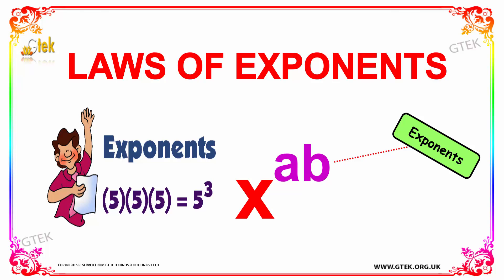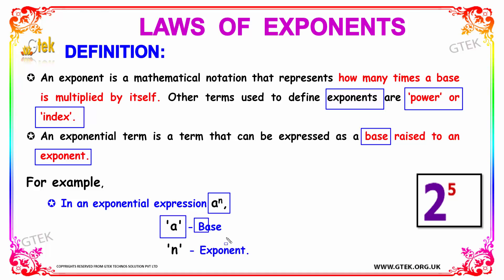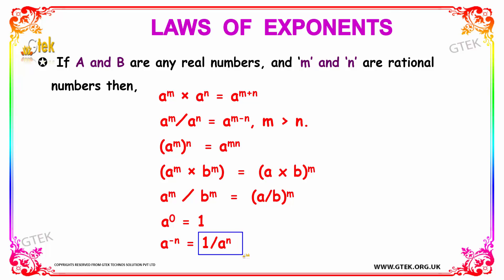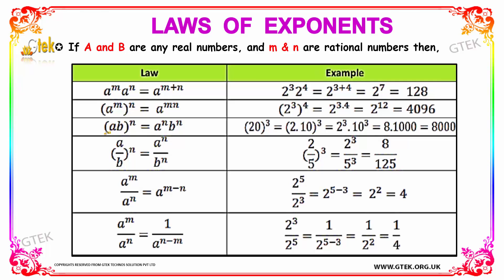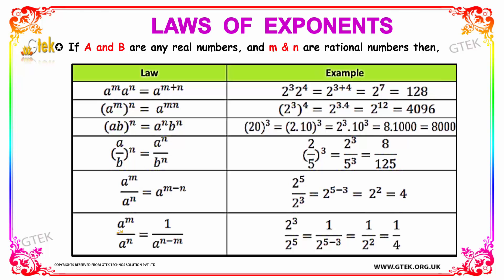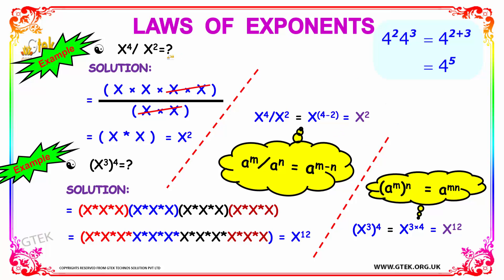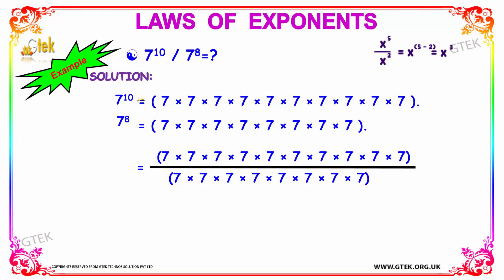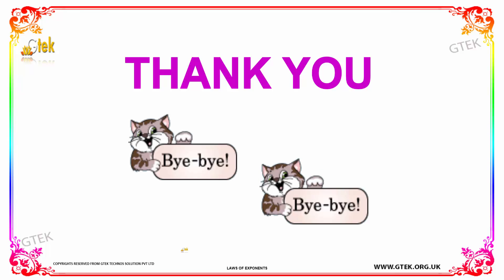Laws of Exponents maths class 5 6 7 8 9 tricks, shortcuts, online videos cbse ncert puzzles for kids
Law of exponent Defnition
Law of Exponent Example
What are the different laws of exponents?
Why do you subtract the exponents when dividing powers of the same base?
How to Divide Exponents
How do you multiply exponents?

Pre-primary
Primary
Middle/ upper-primary
Senior secondary
inter college
Board of Secondary Education maths
CBSE Maths
Kerala KEAM
VITEEE
Telangana EAMCET
AccuPlacer
ACT
ALEKS College Algebra
ASSET
CLEP
COMPASS
NC DAP
PERT
THEA
TSI
VPT
U.S. Military
ASVAB
Educators
ABCTE American Board
AECTP
AEPA
STAAR
TAKS
Washington Geometry
Telangana PGECET
SAT
PSAT
ACT
PLAN
Regents Examinations
TACHS
PSLE   Singapore
OKS   Turkey
UPSR  Malaysia
CITO Toets
Common Entrance Examination
Eleven-plus
 Matura
maths tricks
maths puzzles
maths teacher
maths
maths addition
maths antics
maths aptitude
maths algebra
maths app
maths blog
maths book
maths basics
maths baseline paper
maths b
b.sc maths
maths class
maths division
maths guru
maths genius
maths gate
maths gate lectures
maths hsc